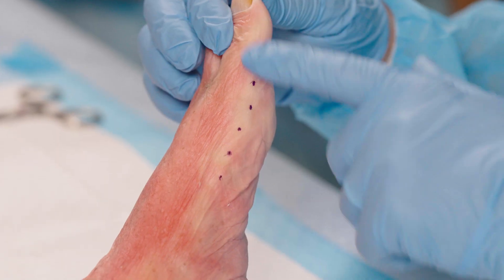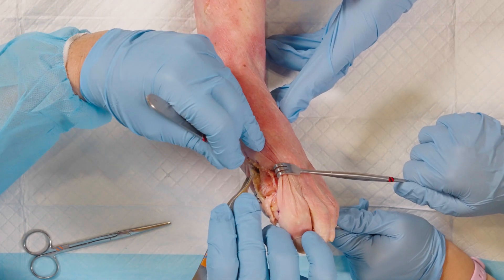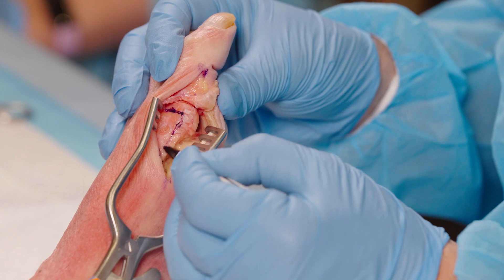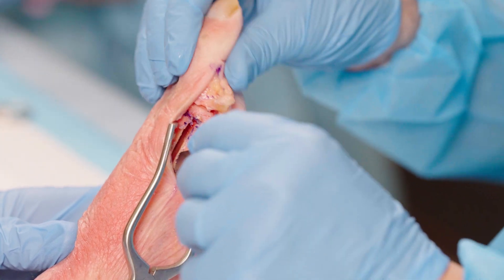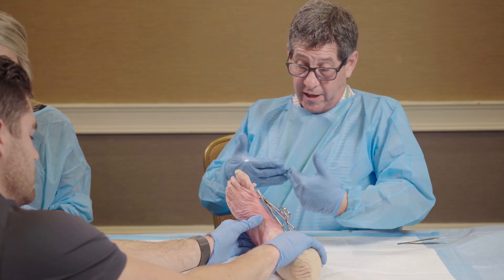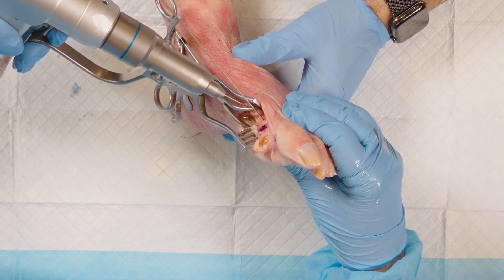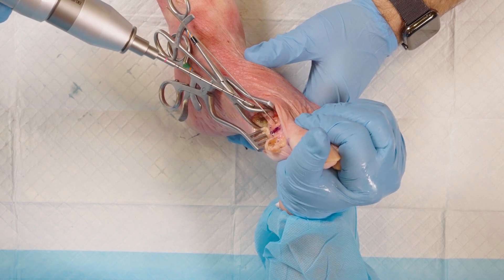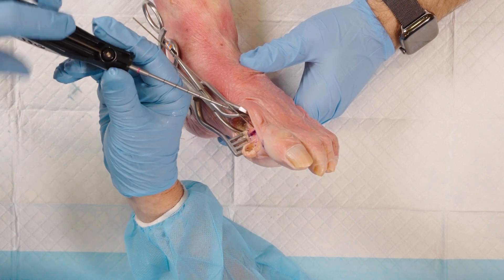Lowell Weil Jr., DPM Scarf and Akin procedure using OSSIOfiber®